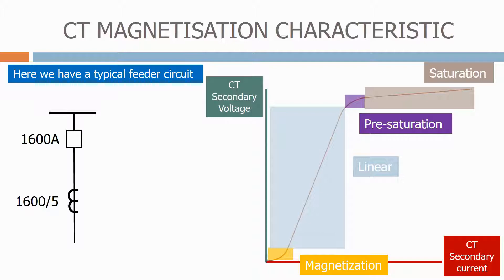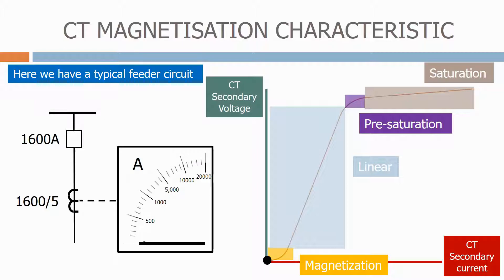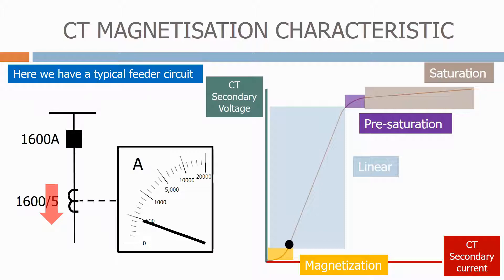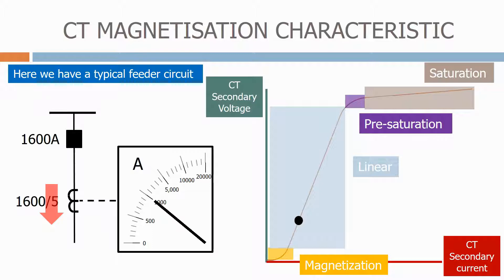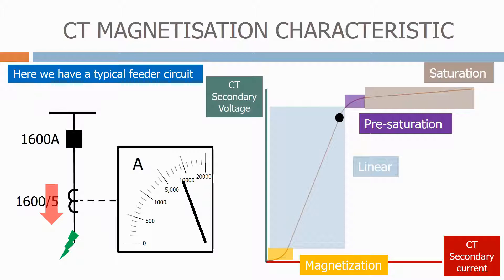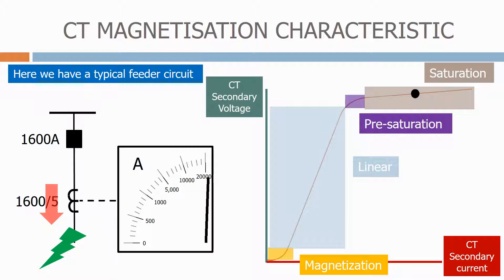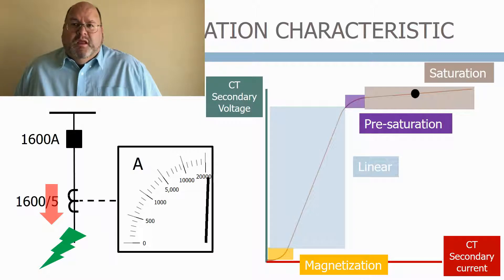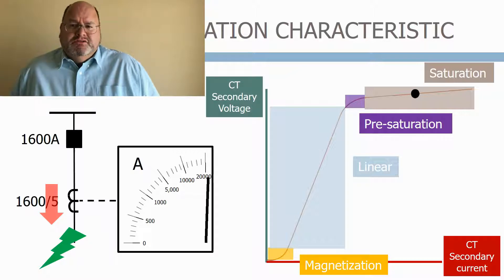CT Magnetisation characteristic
This video shows a typical magnetisation characteristic for a feeder protection current transformer. This video provides an insight of the topics covered in the full 2 hour long electrical control and protection course which is available on UDEMY, to access the course use the following link...